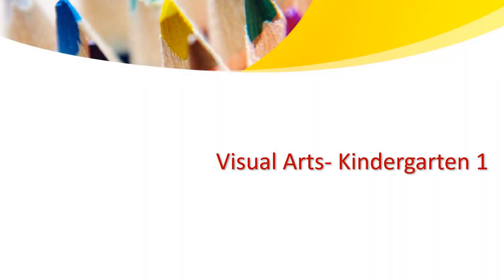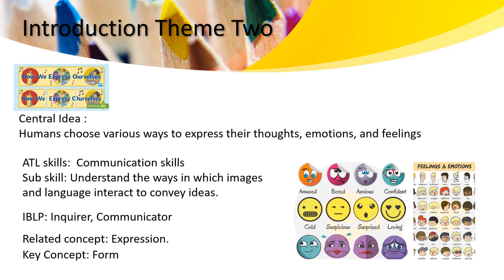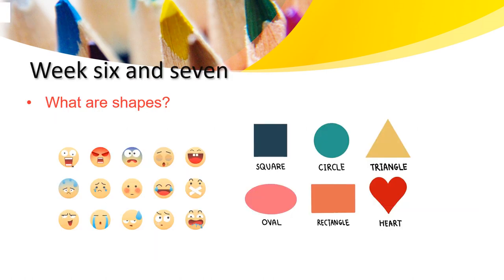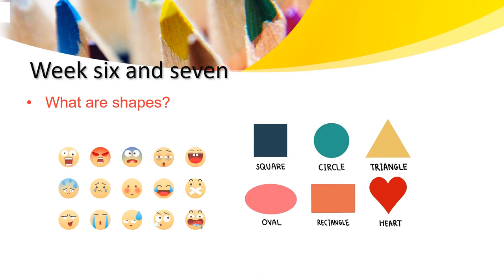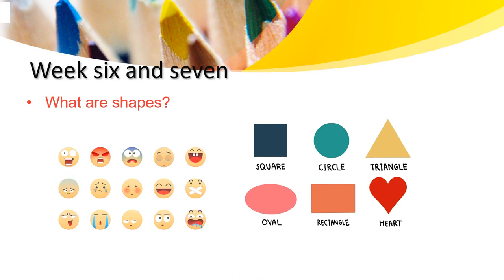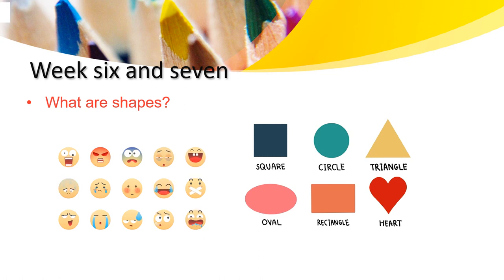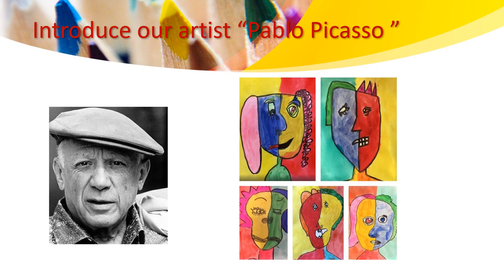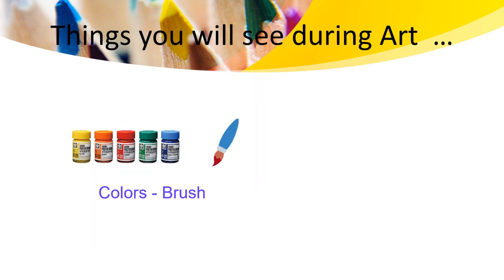Visual Art - Theme 2 - KG 1 - Week 6&7 - By Ms. Haneen Malhas